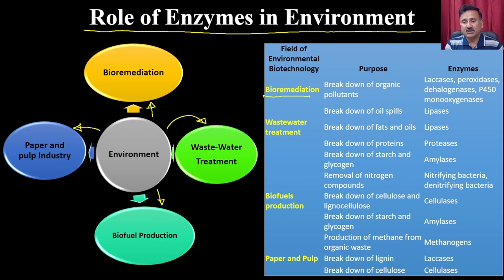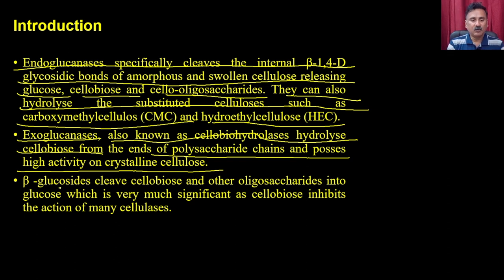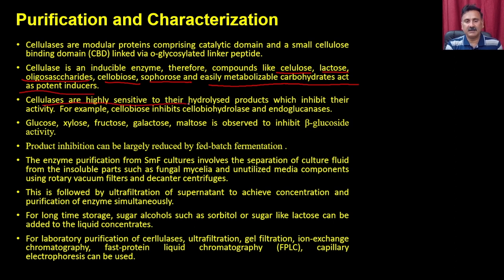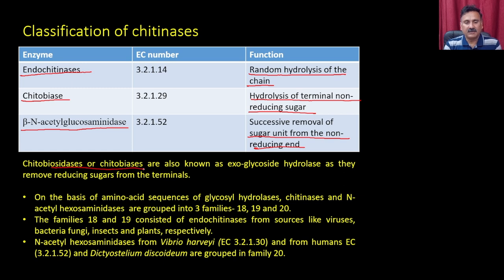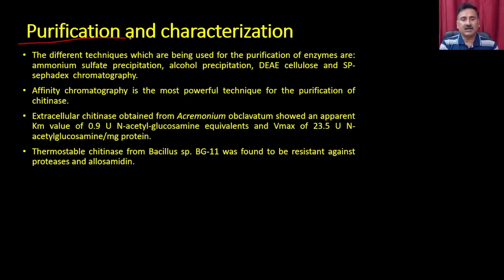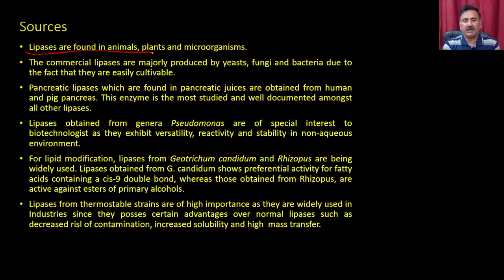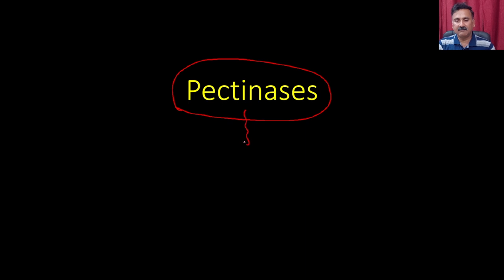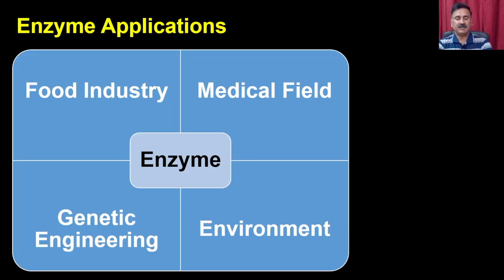Lec 47: Enzymes in Environmental Field